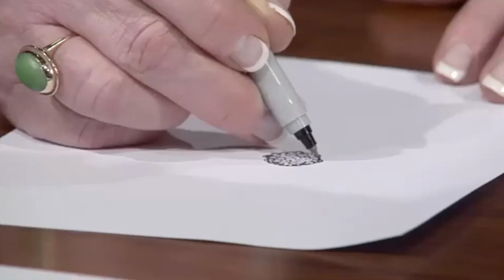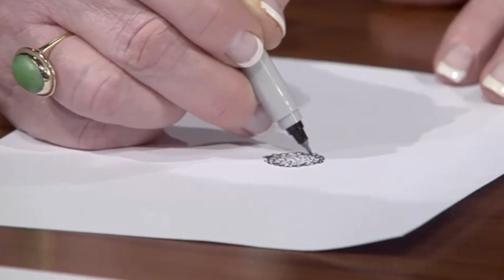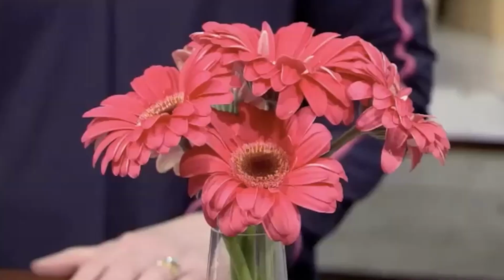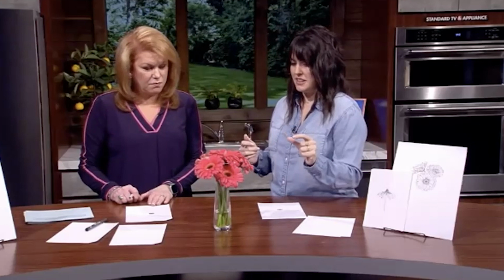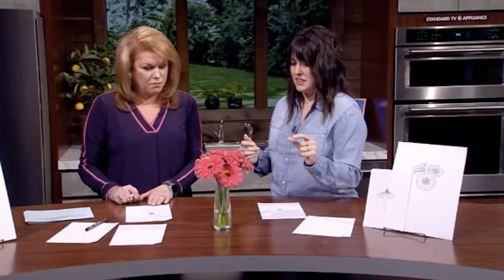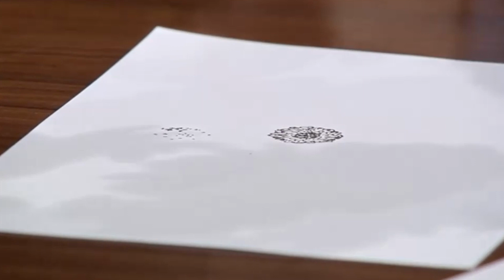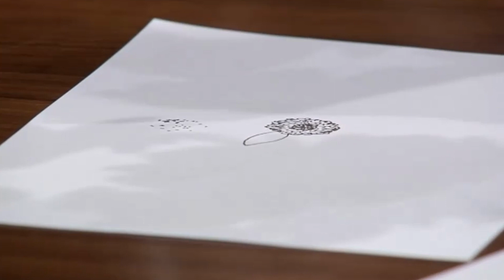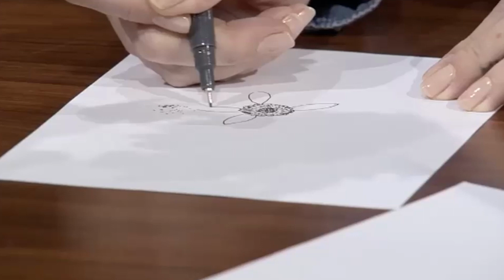How to Draw Flowers Realistically: AMNW Peggy Dean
Learn how to break down flowers as 2D objects so you can draw them with ease!

Let’s connect!